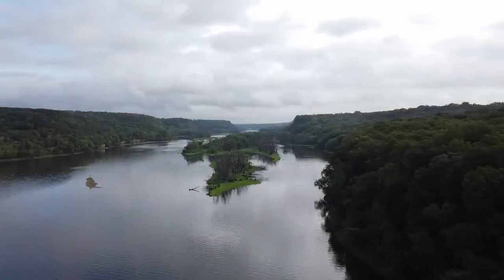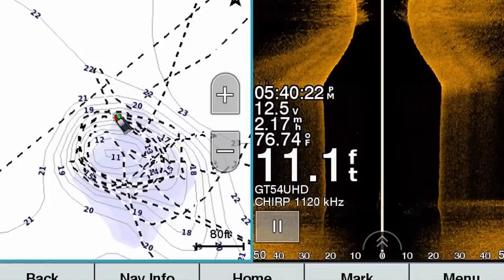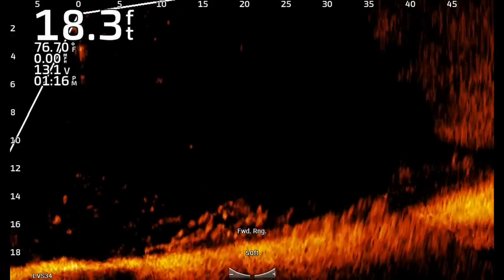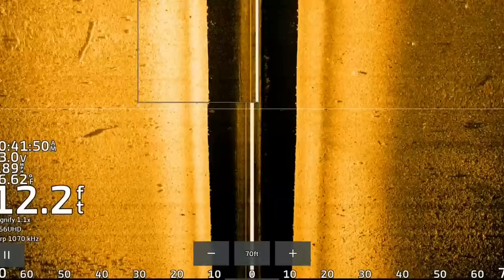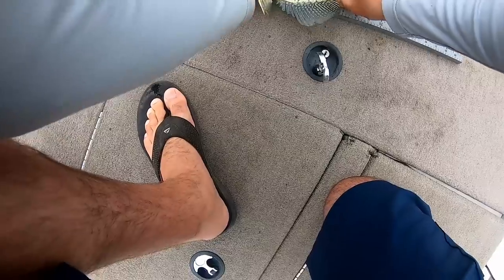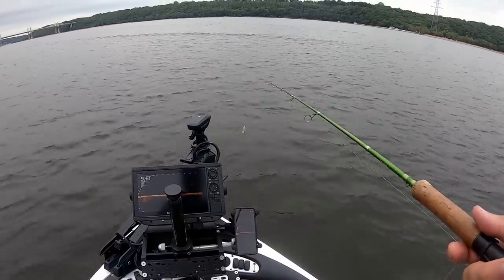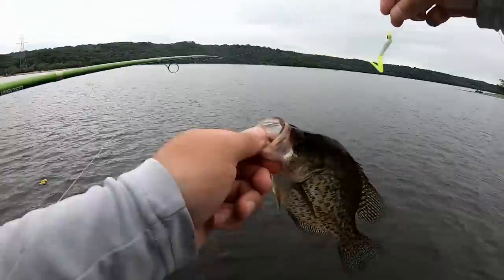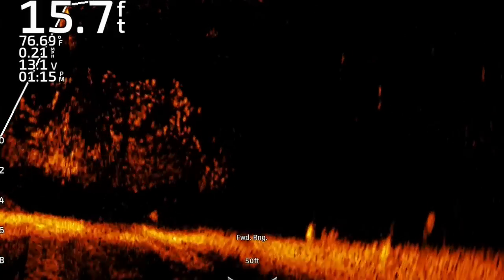How to Find SHALLOW Crappie with Side Imaging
In this video I demonstrate how to use side imaging to find crappie in shallow water on a river system.

MY SETUP:

8ft ACC Rod - AccCrappieStix.com
6lb monofilament line
1/16oz ACC jighead - AccCrappieStix.com

Send Mail Here:
Davis Lenzen

Camera Gear*
Big Camera
LAV Mic
Cheap Gopro
Editing Software
Big Camera Mic
Small Tripod
Big Tripod
Wide Lens